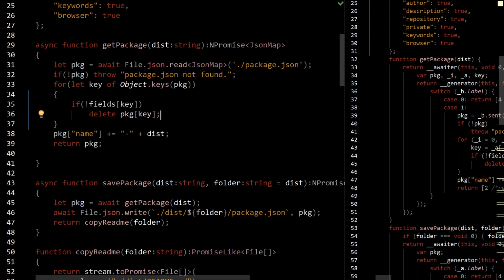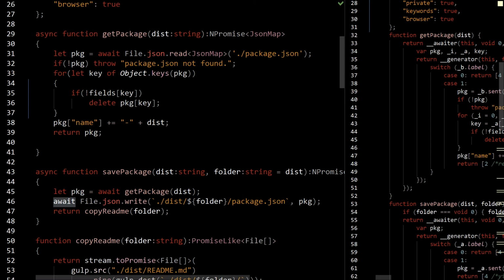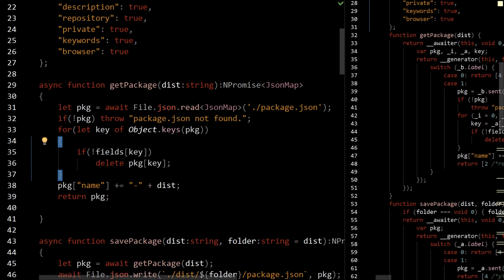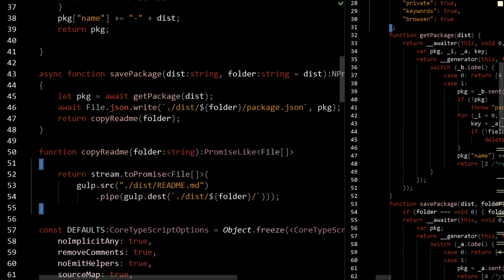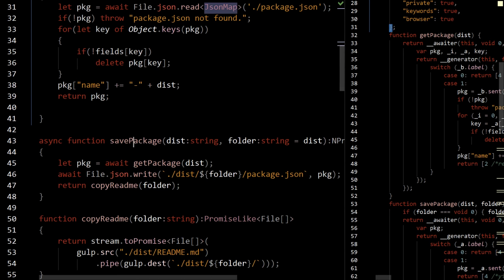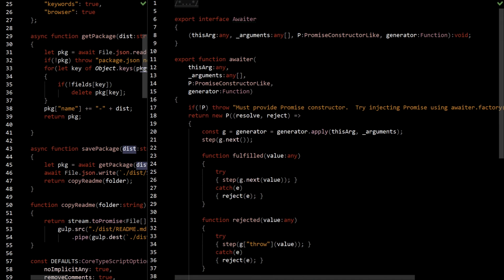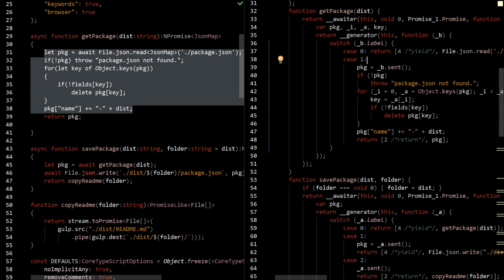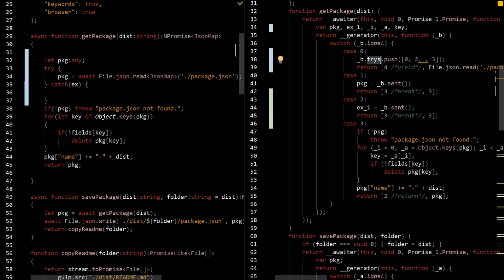Async Await Primer/Review (TypeScript)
Just a quick run through on async/await actual use in TypeScript.
Sorry about the missing mouse cursor.